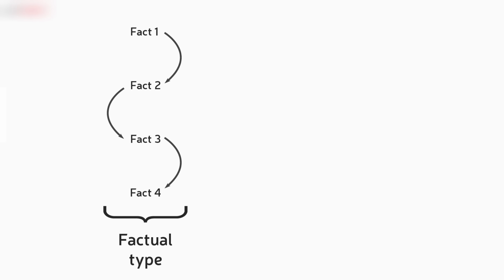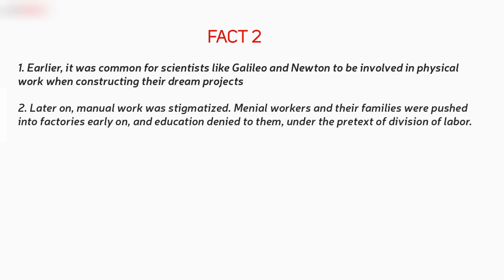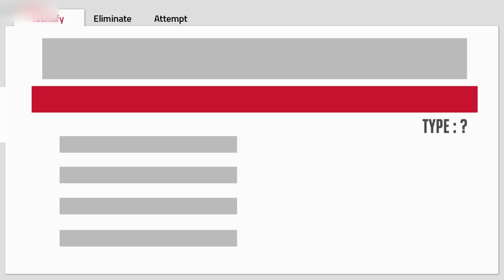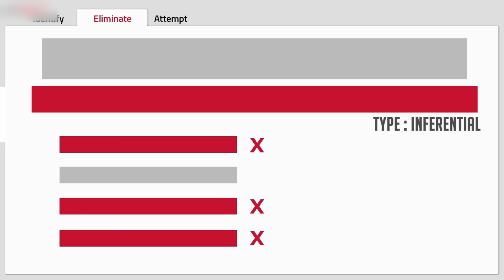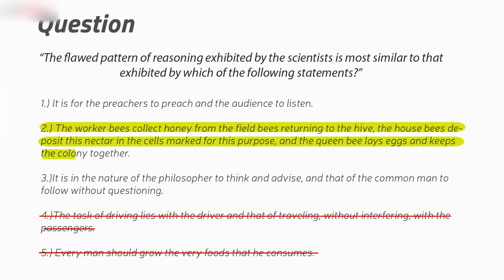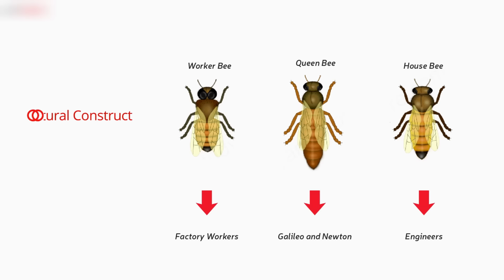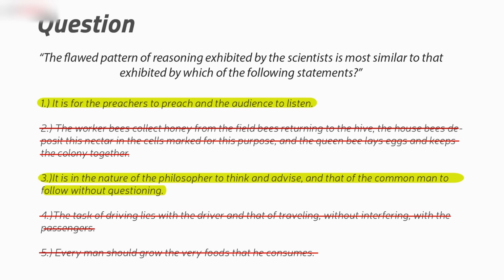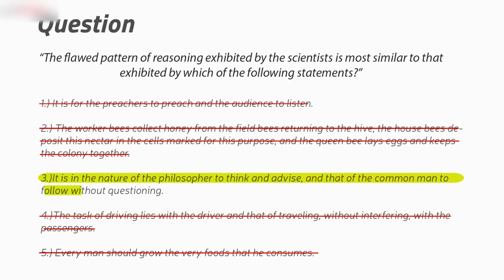GRE RC Simplified! | #2 Inferential Questions | Reading Comprehension Tips & Tricks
GRE Reading Comprehension: RC Simplified! #2
GRE Reading Comprehension is too tricky and difficult
This is one of the most frequent statement you would hear from students who have already taken their GRE.

50% of the question in the GRE Verbal section, actually appear from Reading Comprehension. Many students find the Reading Comprehension section the toughest of all. Some even tend to get discouraged after attempting a few questions. While there is no denying that this is a difficult section, there is definitely hope to score well. In order to score above 160 in the Verbal section, you need to be cool-headed and confident about multiple factors like GRE words, sentence structures, grammar and analytical reading.

Should you read fast or read smart? Should you read the passage first or should you go through the question first and then read the passage? Checkout the video to get clear explanation on it

1. Read, read, and read.
Yes, the first tip is read, read, and read. Read from a wide range of publications—newspapers, magazines, opinion pages, editorials, journals, etc. This will give you exposure to different kinds of writings. The biggest mistake GRE aspirants commit is that they spend less time reading topics they are least interested in. Reading long articles about science, geography, history, law, sports etc. can help you come out of your comfort zone. Passages in GRE Reading Comprehension actually come from these topics and so gaining expertise in reading these topics is the most basic step in mastering RC.

2. Read the entire passage first
While most of the students tend to read the question and the answer choices first, they obviously invite trouble by searching for the right context clue inside the passage. The majority get lost somewhere in between and waste time.

So the thumb rule is,

Do not get into the questions/options directly.

The passage is constructed in such a way that it seems to be extremely tricky. The test designers add attractive words and those words are subtly added in the questions to confuse the test taker. Also, after reading the answers you start framing skewed judgments’ which becomes difficult to vanquish later. Thus, best is to go by the traditional way – Read the entire passage and then start answering.

3. Read Analytically
Analytical reading is a proven technique to build your comprehending skills.

4. Improve your accuracy
The key is not to read faster, but to read smarter. Intelligent reading means knowing when to pay attention and when to relax. You shouldn’t skim or skip any parts of the passage as you read, but you should slow down and pay more attention to important parts, and speed up and pay less attention to the unimportant parts. The best way to improve is to work with passages, identify where you went wrong, and ensure you got it right for the right reason. Critical thinking is the ability to question, analyze, and understand the context of information before you accept or reject it. Train yourself to question and process different types of information by setting daily habits. The goal is not to come to a conclusion, but to be able to understand what you can and cannot know from the evidence. Putting words on paper will help you visualize and evaluate them more critically.

5. Take Notes
While practicing, it is good idea to take notes for medium sized and long passages in RC. When you take notes: